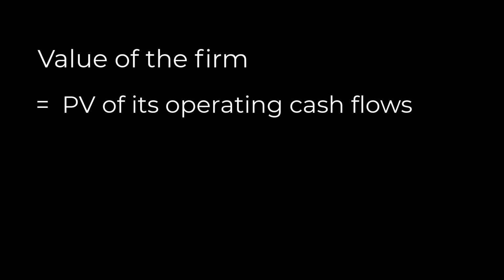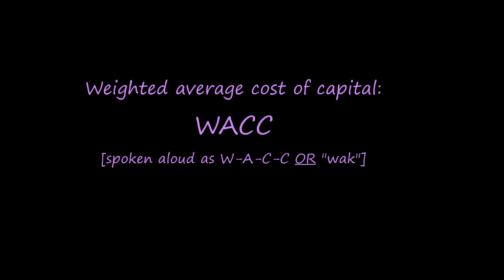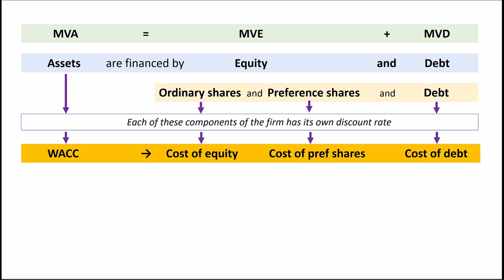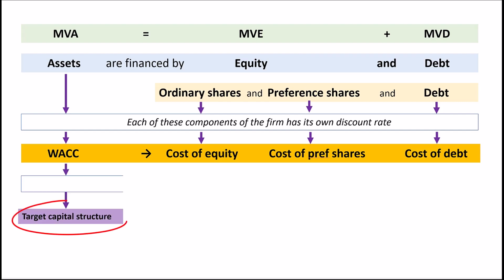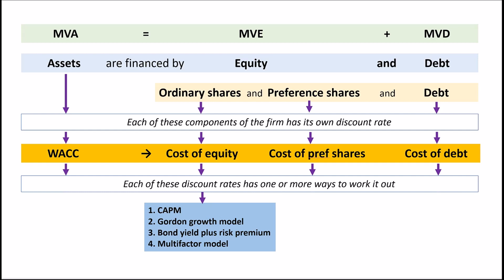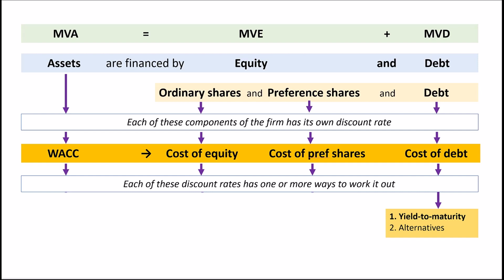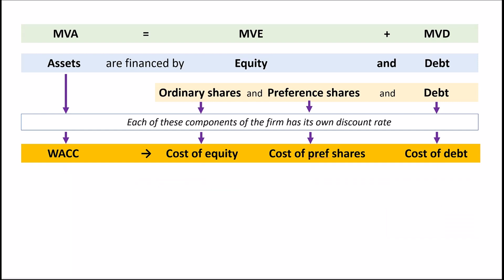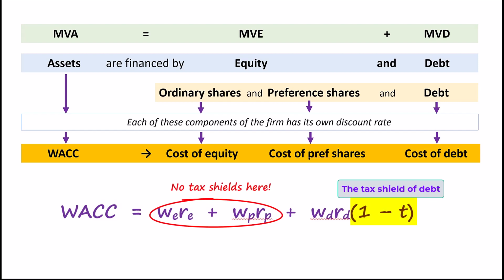Cost of capital overview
A logical introduction to WACC for corporate finance students.